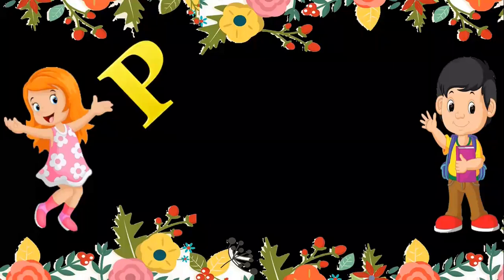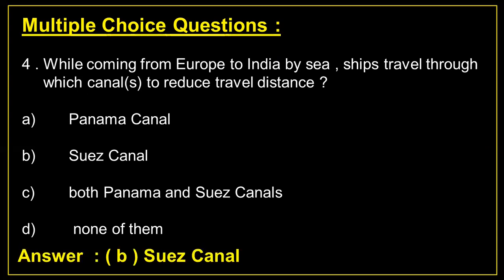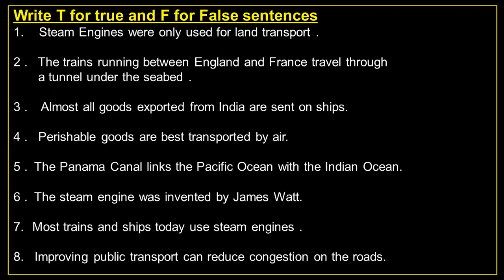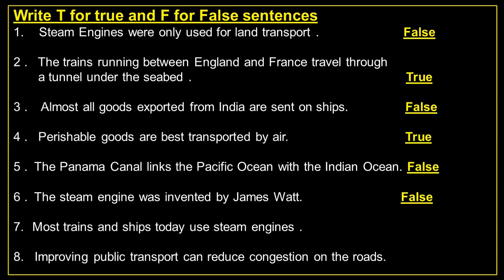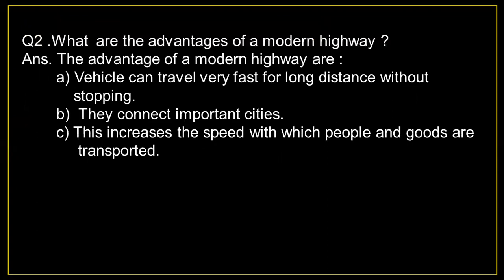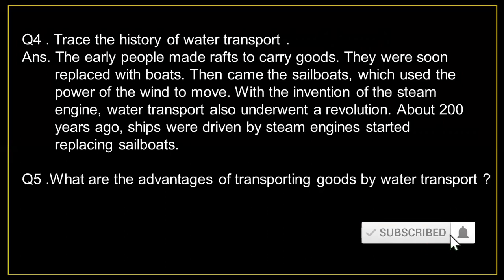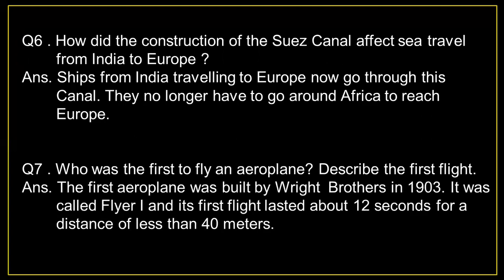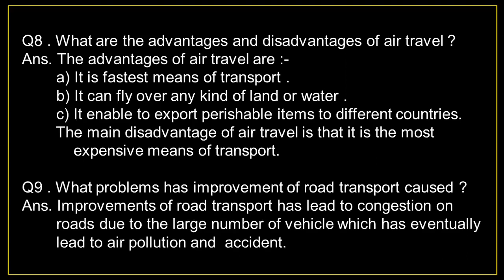Transport || Social Science || Class-5 || Chapter-9 || Questions & Answers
Hello Students,
This video helps you to solve the questions & answers of this chapter i.e.
Transport.